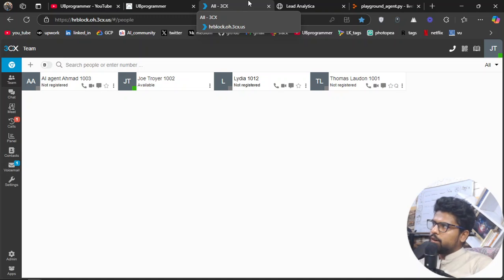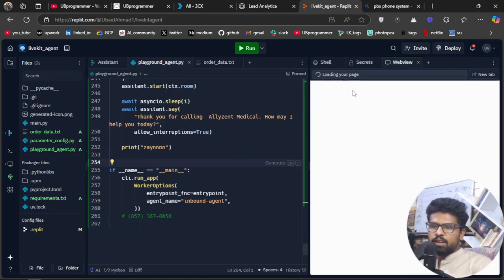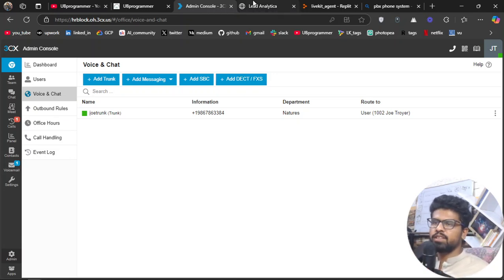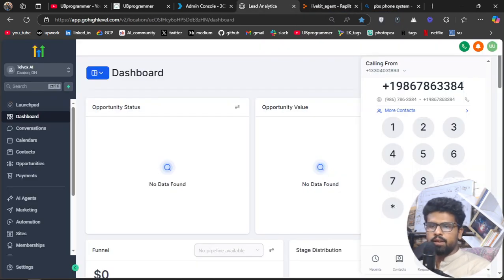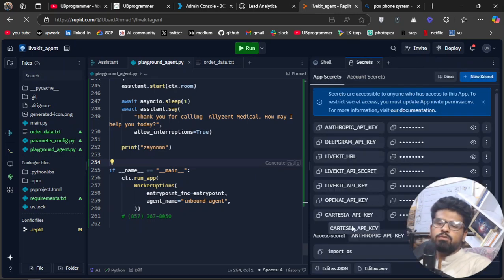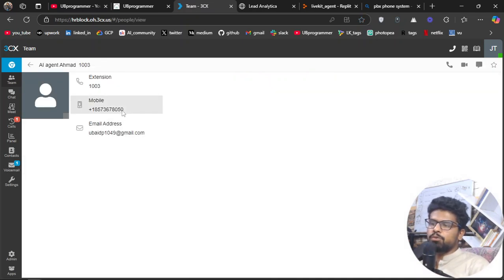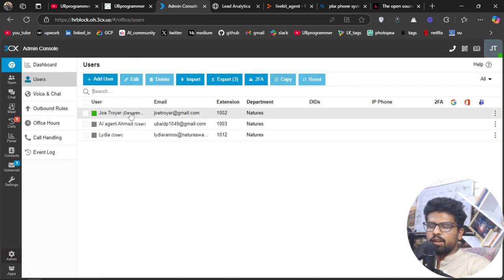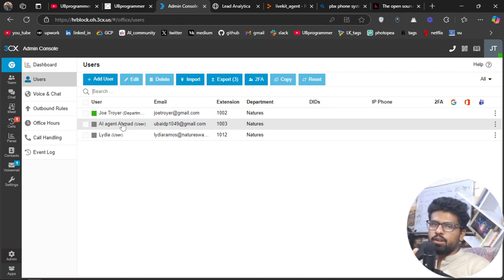Connect your 3CX PBX to AI Calling Agents using SIP Trunking + Livekit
Want to supercharge your 3CX phone system with AI-powered voice agents? In this tutorial, we’ll walk you through connecting your 3CX PBX to AI calling agents using SIP trunking and LiveKit. This setup allows you to route calls from your 3CX system to intelligent voice assistants built with generative AI.

✅ What you'll learn:

How to configure SIP trunking with 3CX

How to integrate LiveKit for real-time audio streaming

How to route calls to AI agents in the cloud

Best practices for AI voice agent deployment

Whether you're building a customer support bot, lead qualifier, or AI receptionist, this guide will help you get started!

🔗 Tools Used:

3CX PBX (Free/Enterprise)

LiveKit (Real-time audio/video engine)

SIP Trunking (e.g. Twilio, Telnyx)

AI Voice Agent Framework (OpenAI, ElevenLabs, etc.)

📞 Turn your phone system into an intelligent voice interface today!

# My introduction

Thanks!